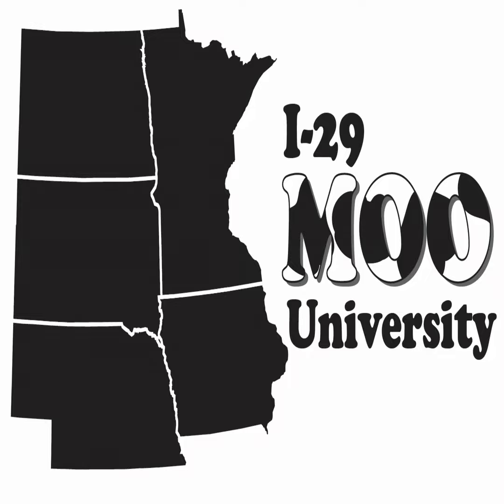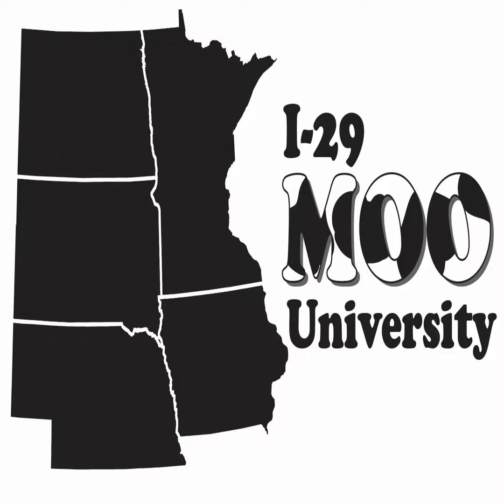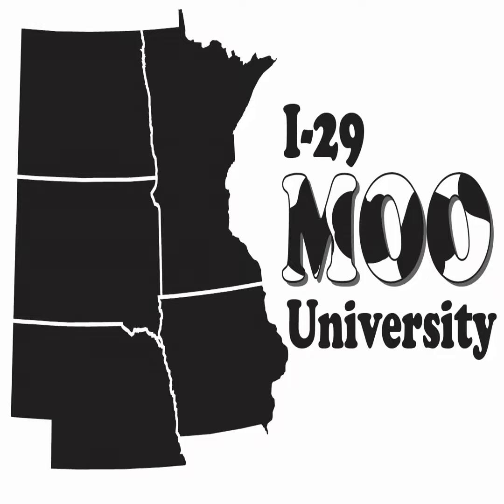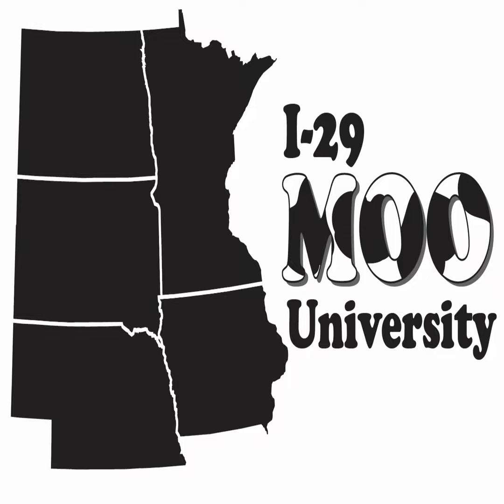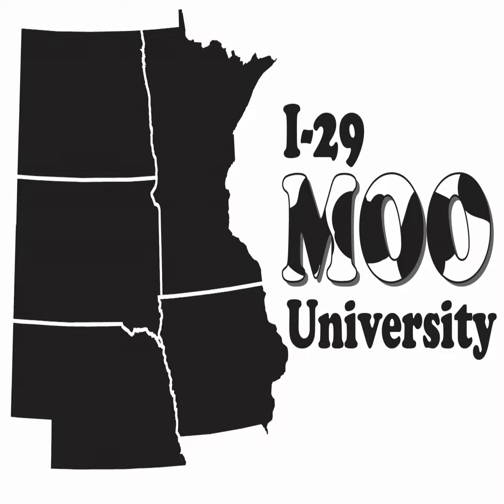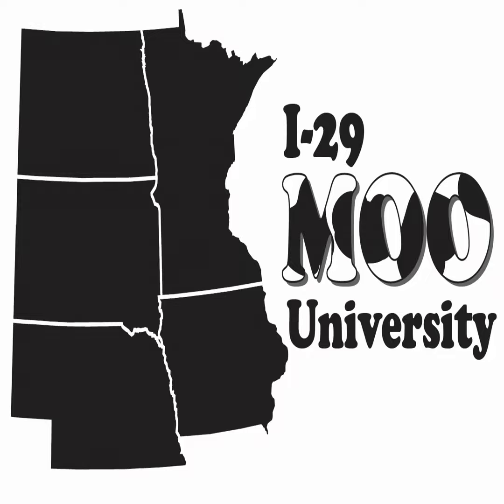Episode 34: Skidsteers, maintenance or trade-in?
Join Heidi Carroll and Fred Hall as they sit down with staff members from Farmers Implement and Irrigation of both Brookings and Watertown, SD locations to discuss skidsteer maintenance or trade-ins for dairies.